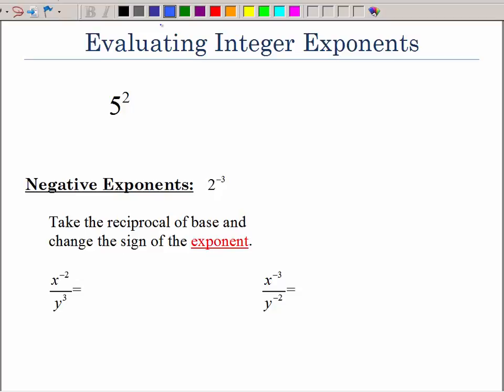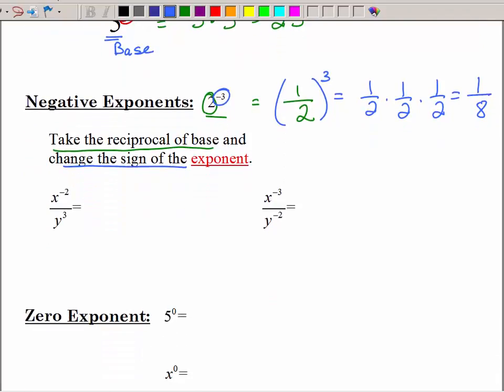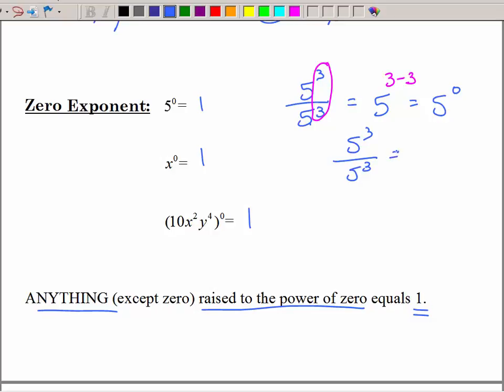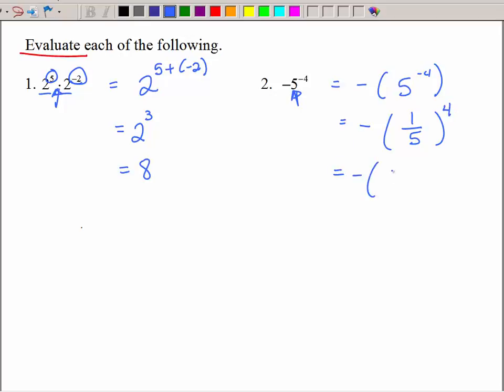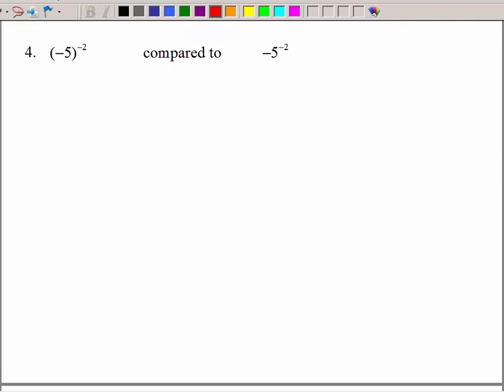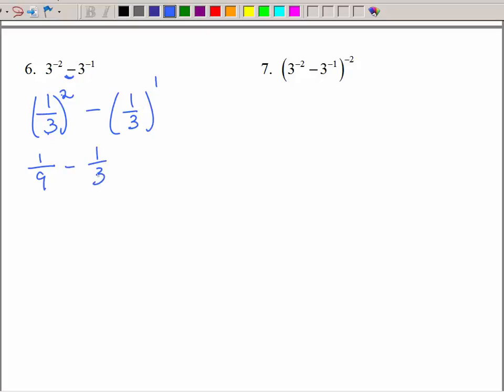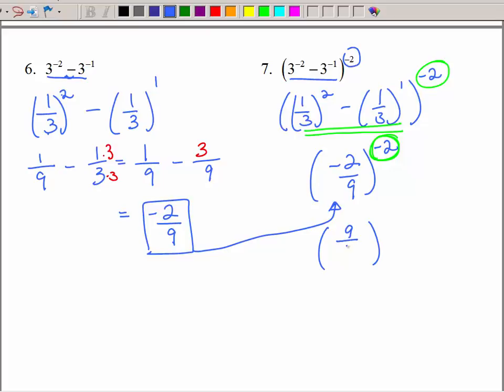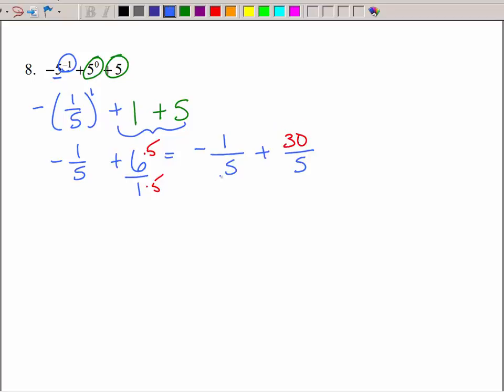Evaluating Integer Exponents 20111121